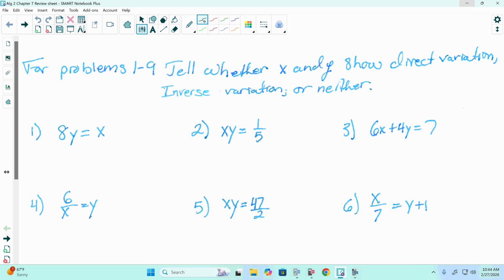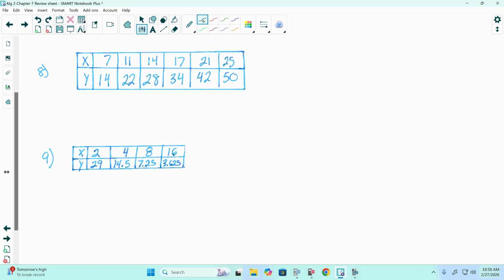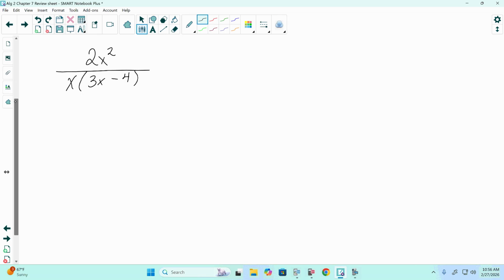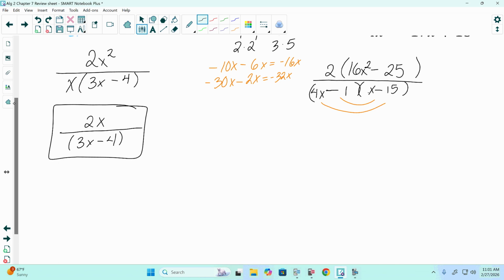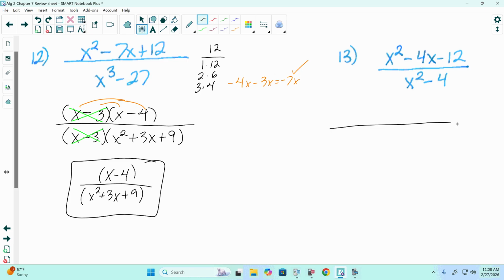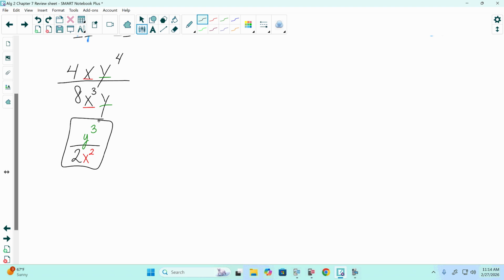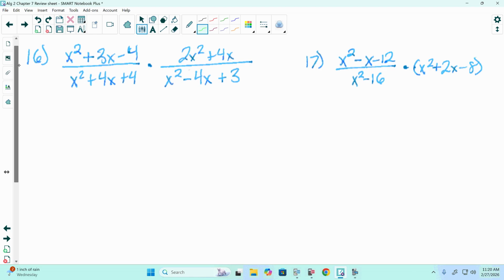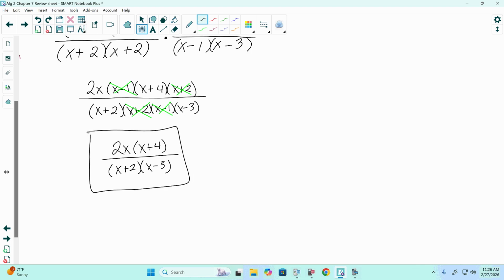Algebra 2 Chapter 7 Review (1)